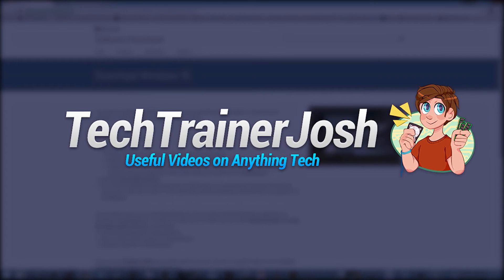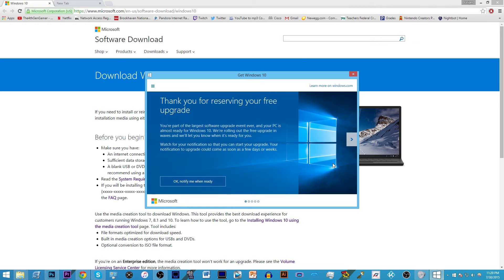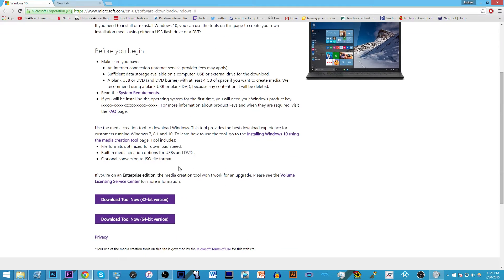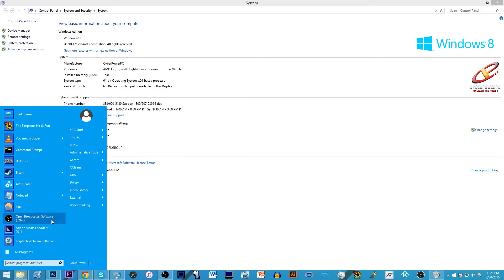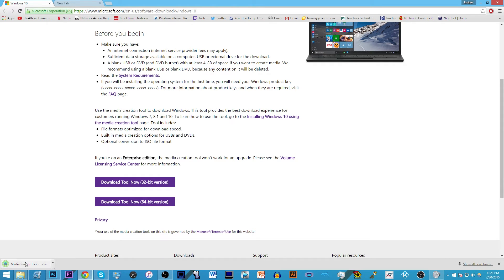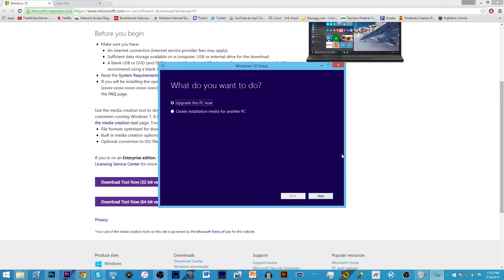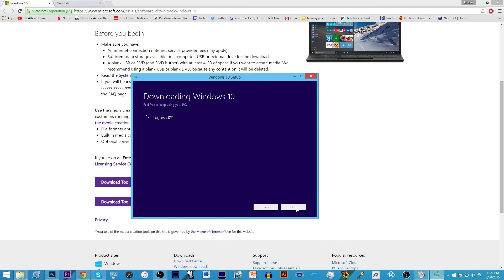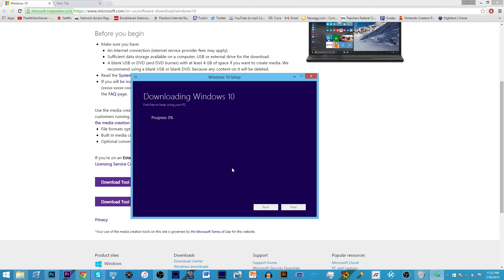Windows 10 Not Installing!? - GET WINDOWS 10 NOW! - Windows 10 Not Showing/Updating FIX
Are you having problems updating Windows 10? Is the Windows 10 Update Not Showing, Not Installing, or Not Updating for you? Then this is the guide for you! Despite Microsoft’s advertised July 29th release date for the Windows 10 Operating System, many aren’t receiving the notification for it.

This is because Microsoft has only been releasing the OS in waves, to see any problems with the OS early on and fix any major bugs. If you’re one of those like me who wants the new OS, Windows 10, then follow this video. :-)

Many have had the problem of Windows 10 not updating or not installing as promised, so follow this video carefully and upgrading to Windows 10 is easy!

Follow TechTrainerJosh on Twitter!